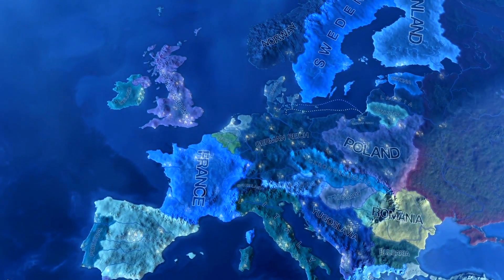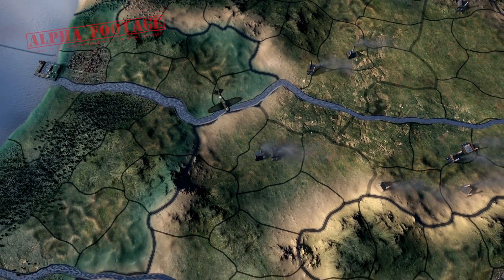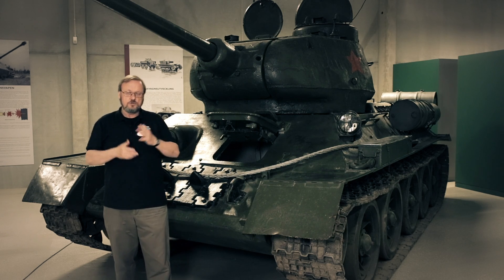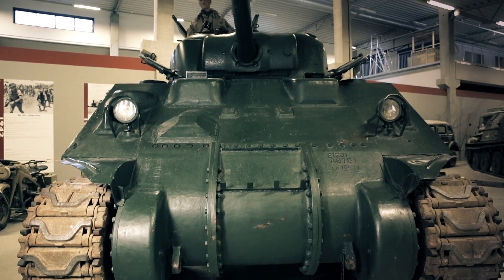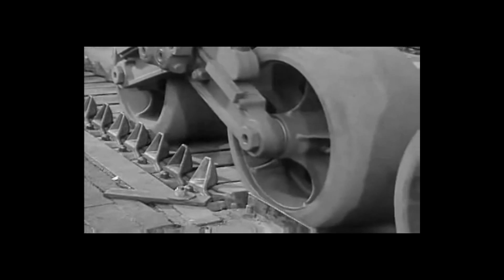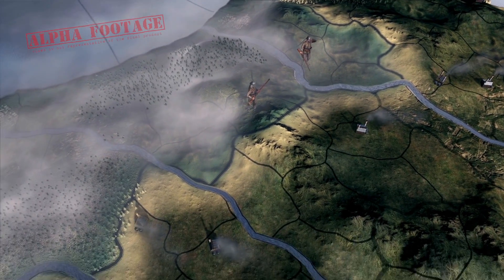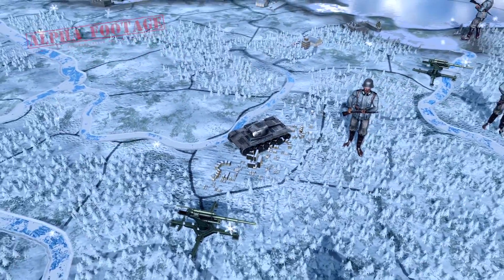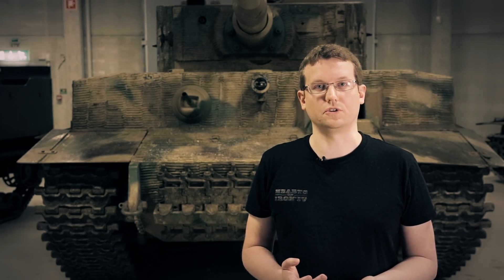Los Tanques de Hearts of Iron IV (CC)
Tenemos la victoria al alcance de la mano! Tu capacidad para liderar tu nación es tu arma principal. En el juego de estrategia Hearts of Iron IV podrás ponerte el mando de cualquier nación de la II Guerra Mundial, el conflicto más fascinante de la historia mundial.

Si el video te gusto,déjame un like,
Puedes pasarte por mi canal y subscribirte si te gusta mi contenido
Activa las Notificaciones de You Tube  para que te enteres cuando hay directos.

web/Blog: goo.gl/x1Kshm
Steam: HermexGames